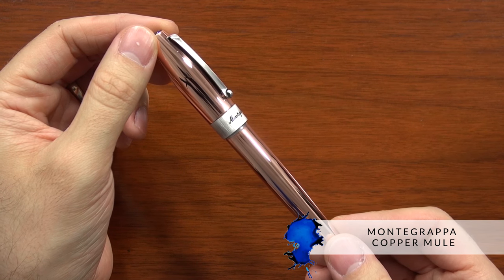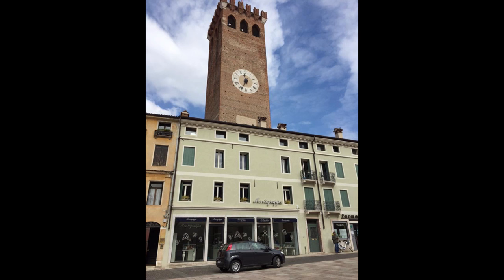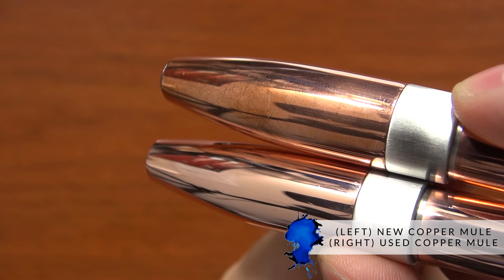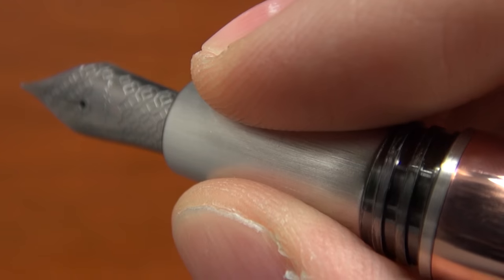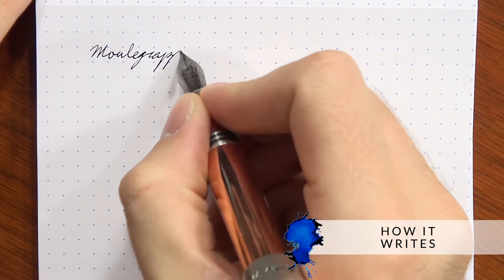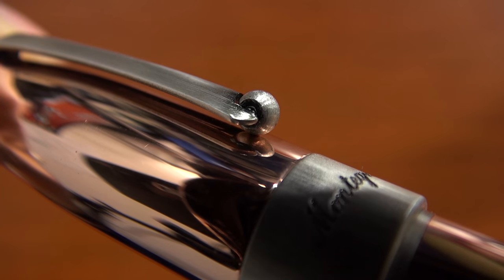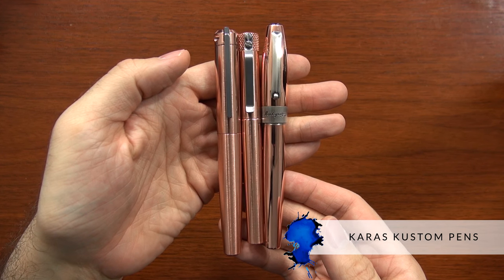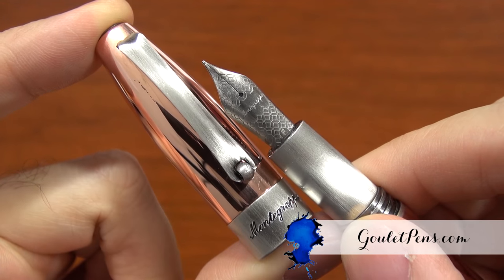Montegrappa Fortuna Copper Mule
Montegrappa is a brand that we've been representing for several years, though mainly with their ink. The Copper Mule is our first regularly offered Montegrappa pen at GouletPens.com, and it had such a cool story we just had to try it out.

Timestamps:

(:18) - History of Montegrappa Mule
(2:25) - Finish
(3:23) - Features
(4:09) - Weight
(4:56) - Nib Options
(5:18) - How It Writes
(5:47) - Filling Mechanism
(6:02) - Additional Features
(6:55) - Ink Suggestions
(7:19) - Price
(7:47) - Comparable Pens

The Mule is inspired by the American drink Moscow Mule, which has made a recent resurgence from its popularity in the 1940's and 50's. The Moscow Mule is traditionally served in a copper mug. Montegrappa had two mixologist brothers create a drink especially for them, the Montegrappa Mule. Edward and Leone Miotti created several varieties of the drink and had people vote on it in their Bassano-based bar.

The Montegrappa Mule drink is a variation of the Moscow Mule, with the main spirit of vodka replaced by grappa, a popular Italian drink in the brandy family. What really brings it all full-circle is that grappa is traditionally distilled using copper equipment, so it all comes together very nicely. It's evident a lot of thought was put into this theme. They're even including a matching copper mug with the pen for the initial launch, while supplies last.

The Montegrappa Copper Mule is a very well-themed, well-formed pen. I'm quite impressed with all that went into it, and I'm happy to be able to present this pen to you. It's going to be a little on the higher end of what you'll see for a steel nibbed pen at $375 MSRP, though you can see the best price we have available for it at GouletPens.com when you add it to your cart.